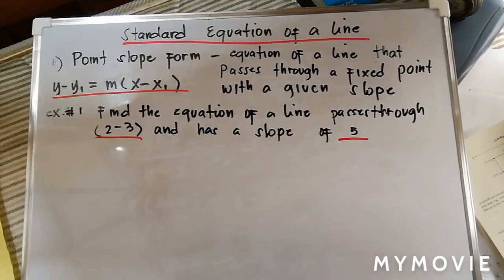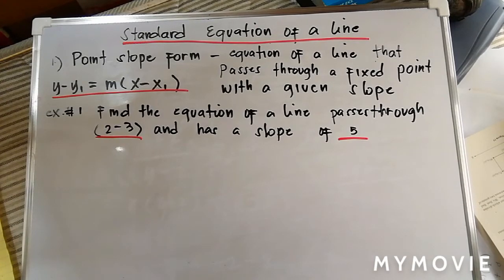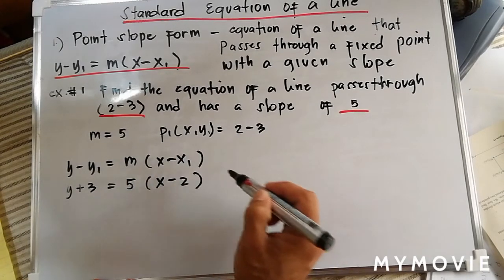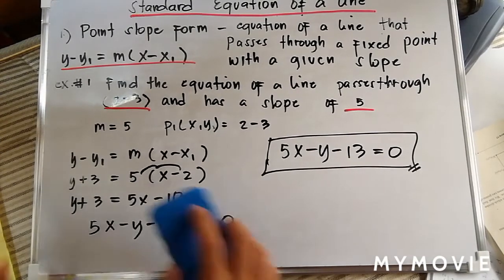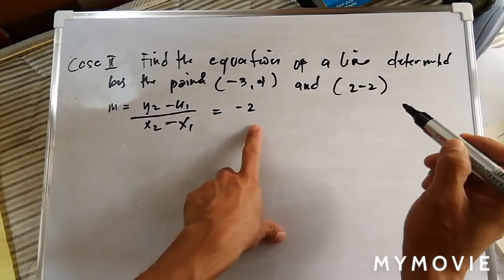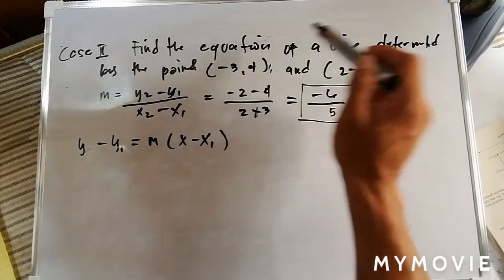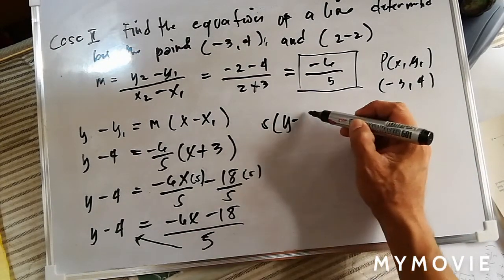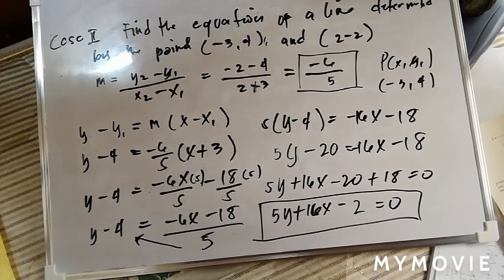Standard Equation of a Line( ENGLISH )